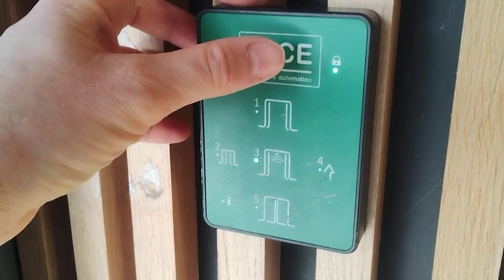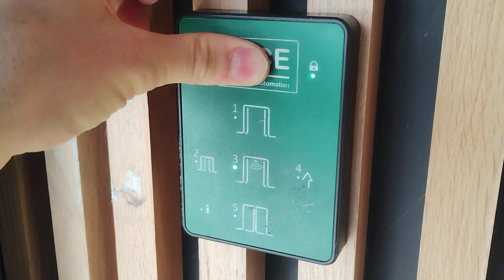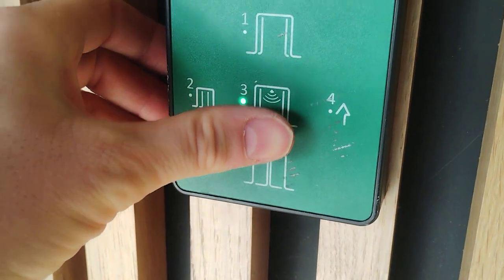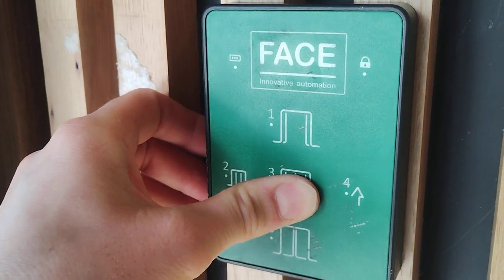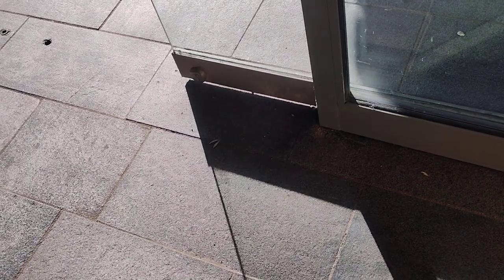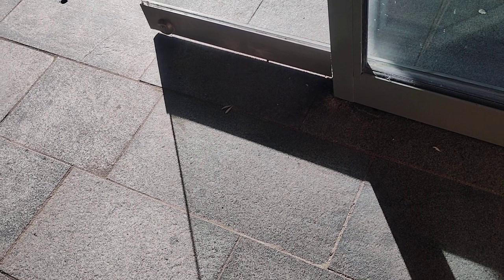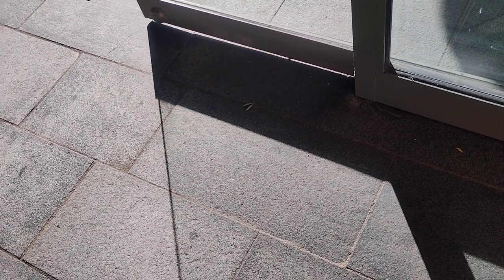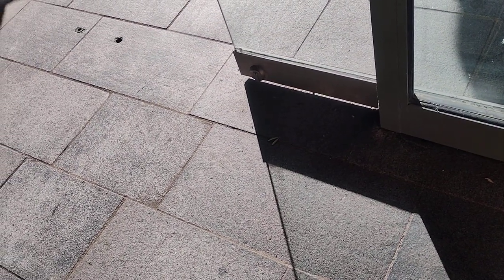How to learn a FACE SL4-5 sliding autodoor